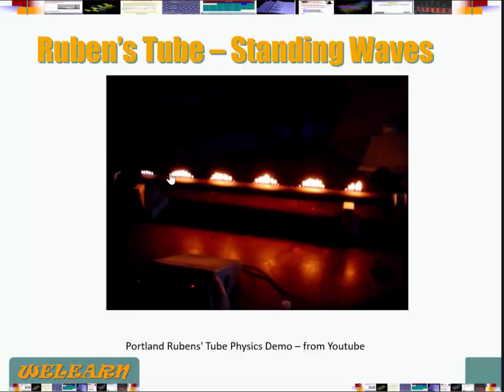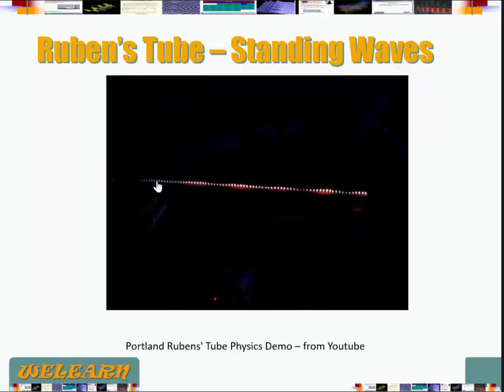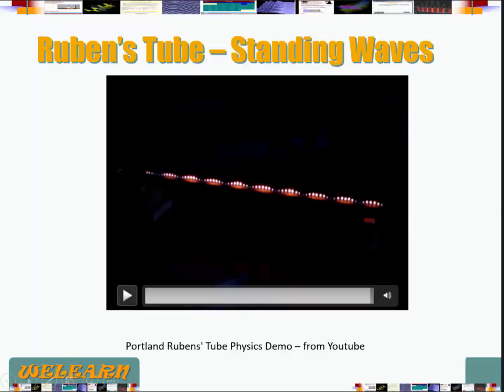GP Module06 SHM7155